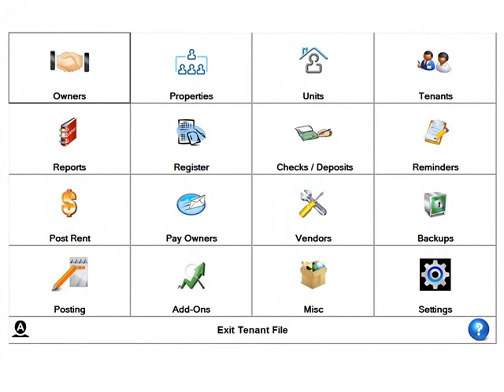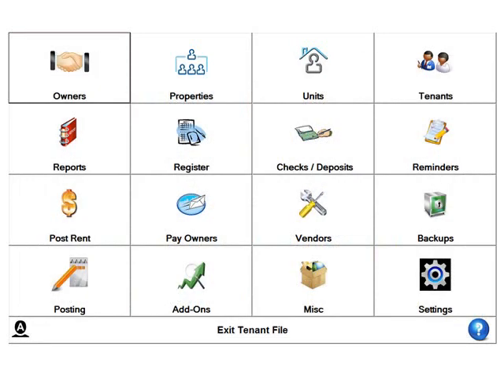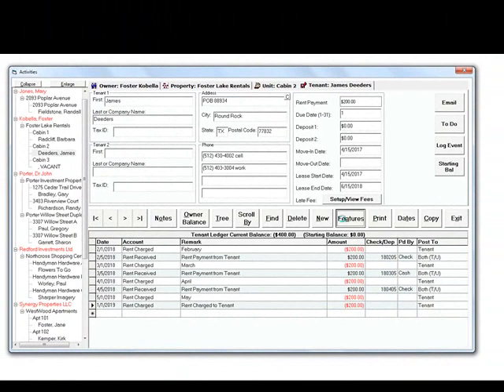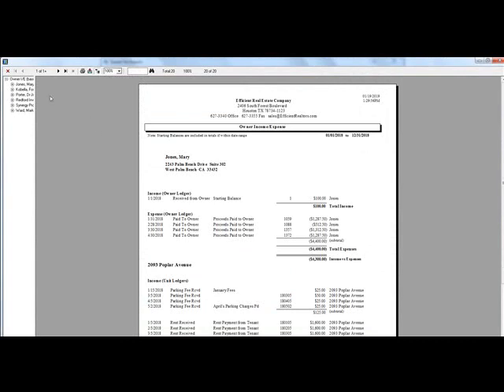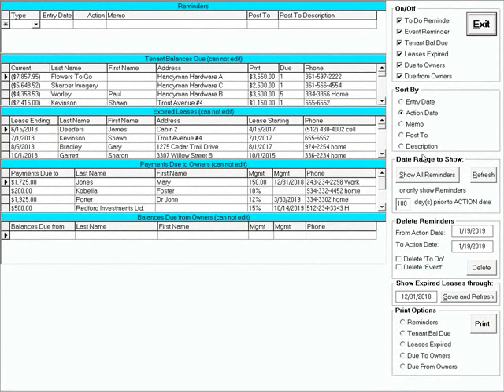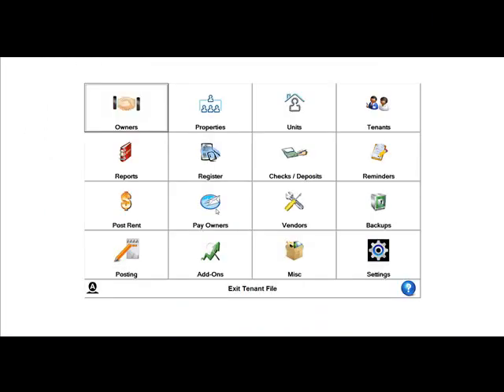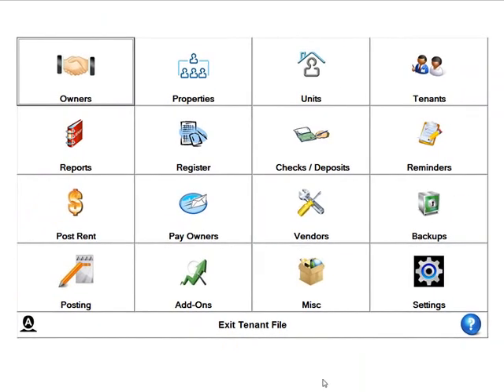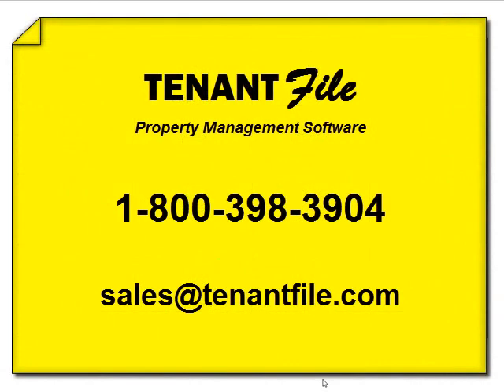TF9 BriefOverview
Get to know Tenant File Version 9! This video is under 6 minutes, but goes through all of the main features of the Tenant File Property Management Software.

If you are a landlord, owner, or property manager, the Tenant File rental property software is IDEAL to manage your rental property.